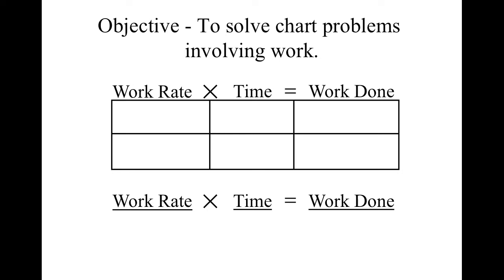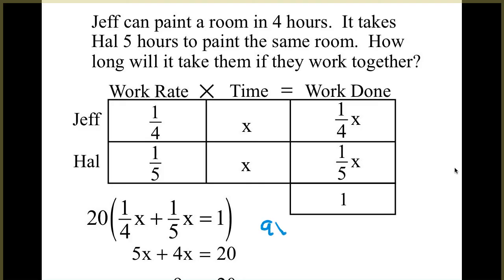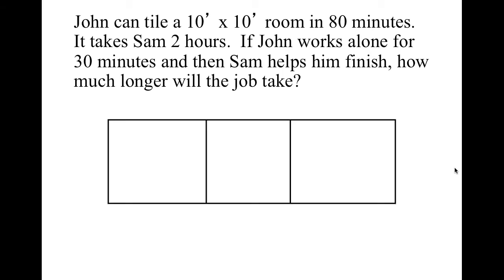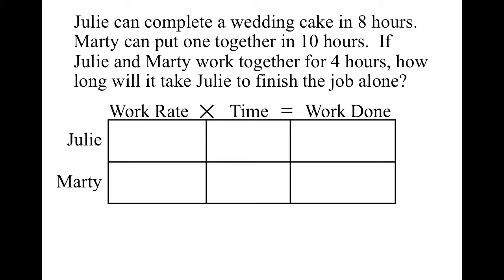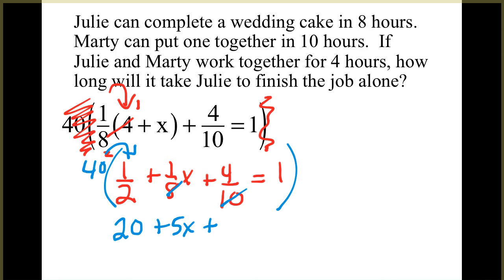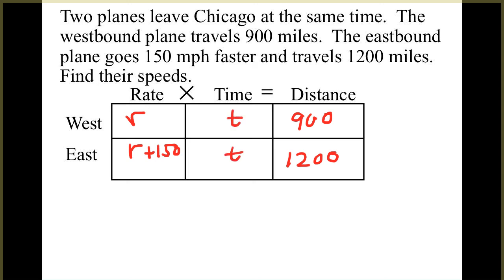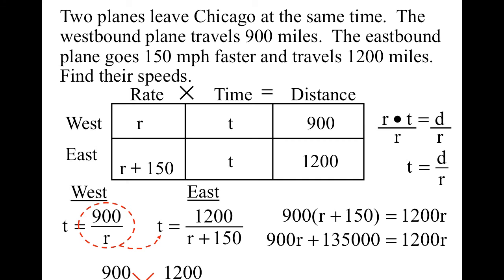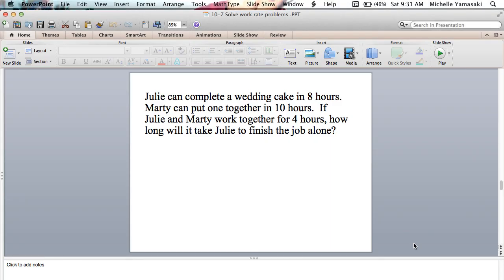10.7 Work and Distance Problems.mp4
Table of Contents:

00:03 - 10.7 Work & Distance Problems
00:10 - Objective - To solve chart problems involving work.
01:38 -
05:17 -
05:49 -
08:36 -
08:37 -
08:41 -
09:33 -
12:10 -
14:13 -
15:06 -
16:26 -
22:56 -
30:59 -
33:54 -
33:55 -
34:13 -